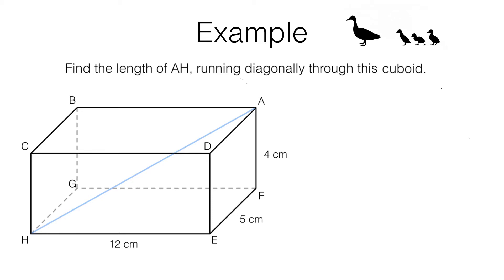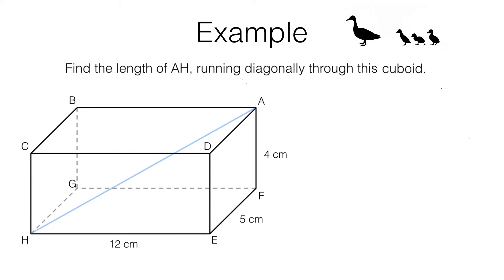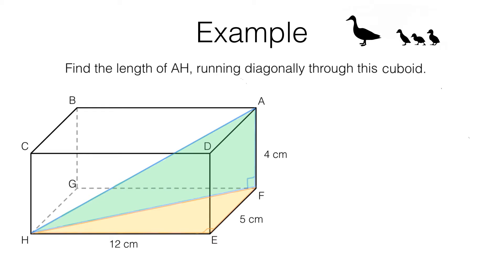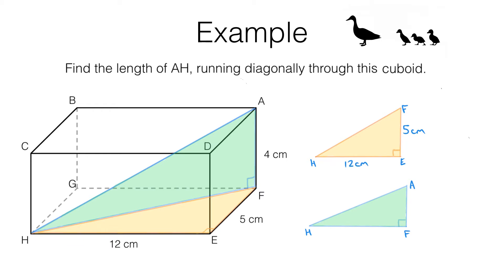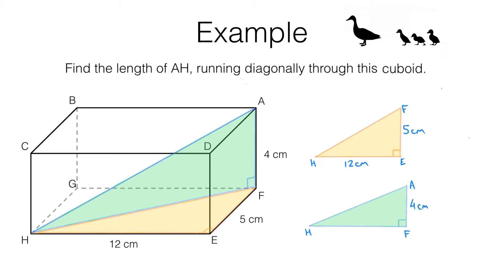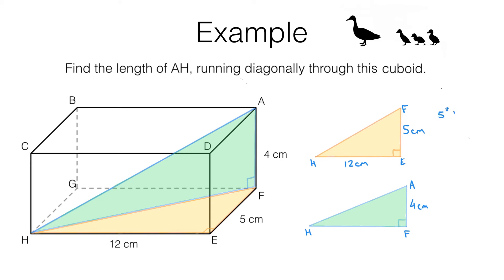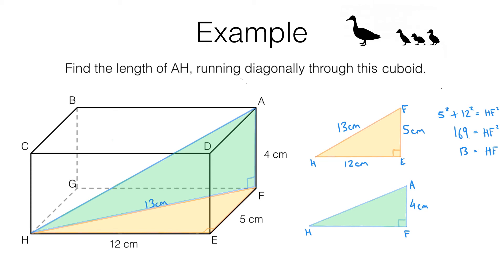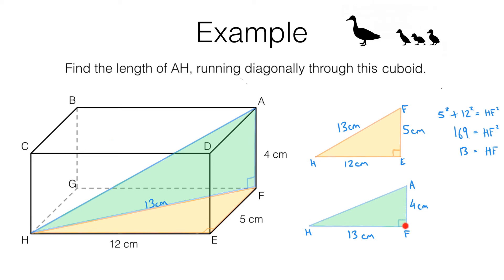G20a Part 2 Pythagoras' Theorem in 3D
This video shows you how to calculate the diagonal of a cuboid (given the lengths of its edges) by identifying right angled triangles within the cuboid.